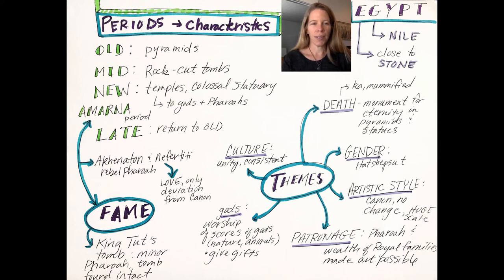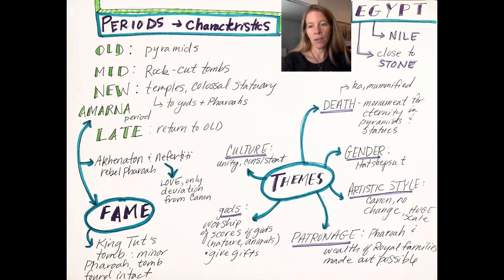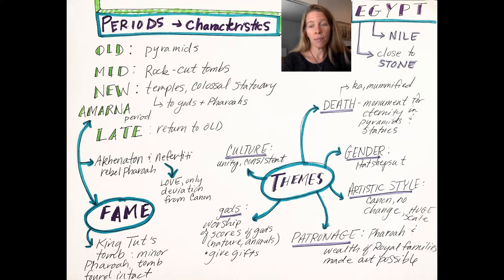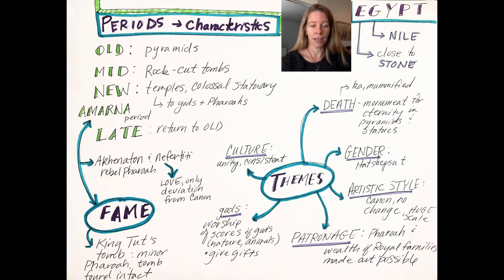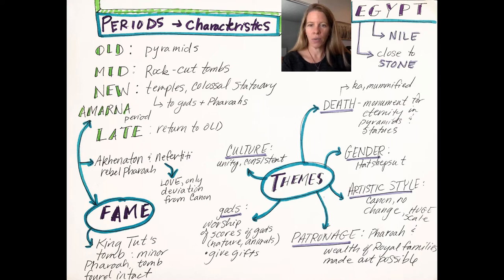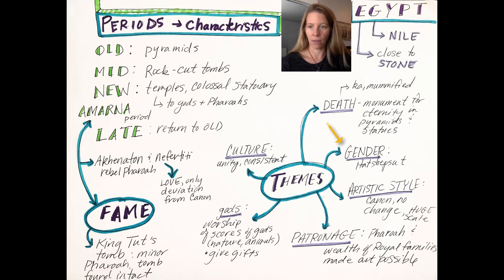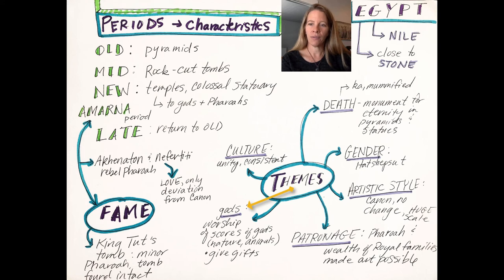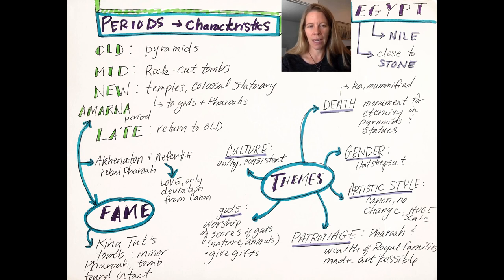Egypt summary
This video contains a summary of chapter 3-Egypt from Gardner's Art through the Ages, using a speed reading technique on note taking.